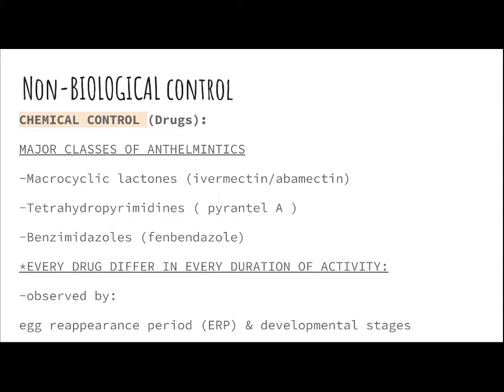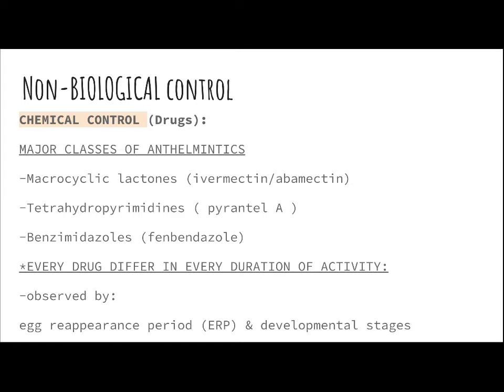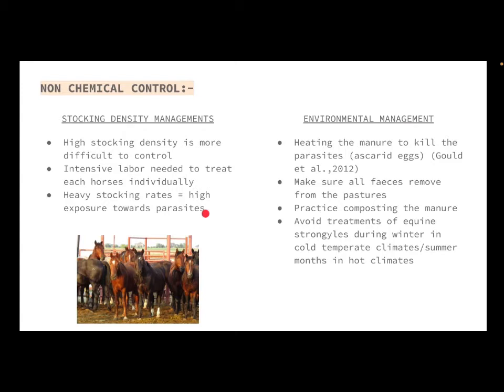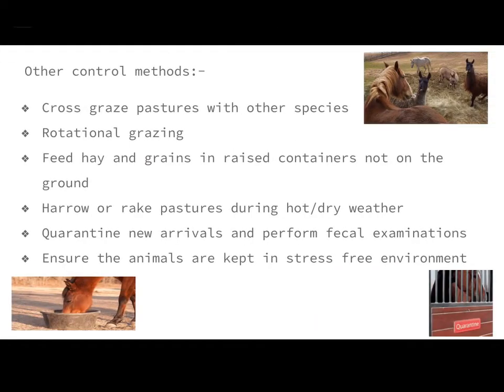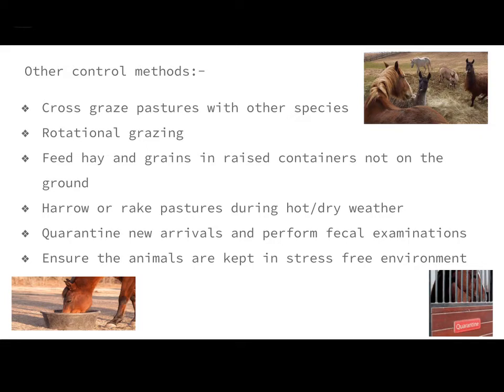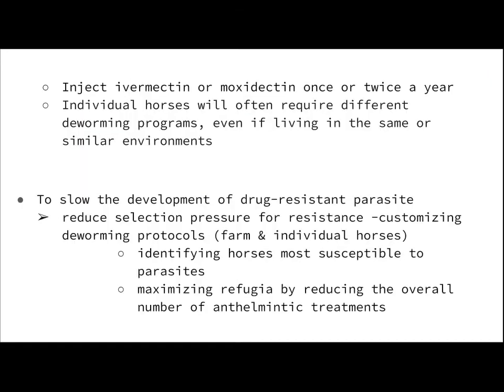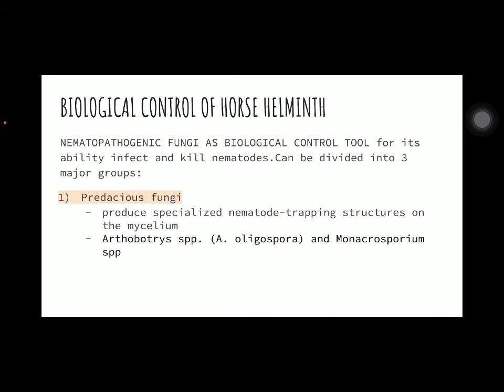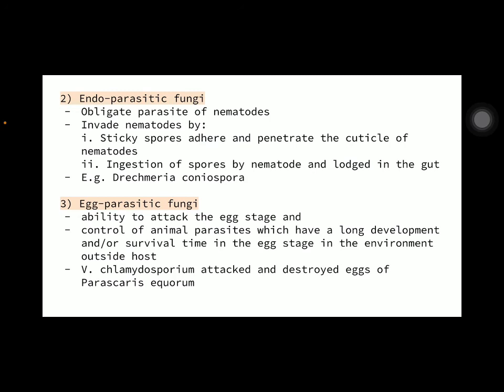VPM3352 ASSIGNMENT 1 G21 - CONTROL OF HELMINTHS IN HORSE